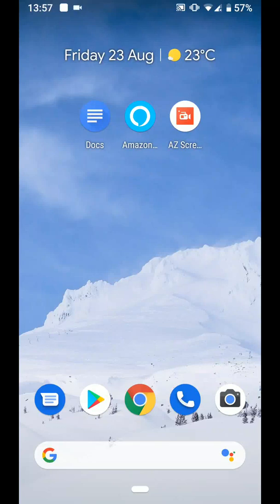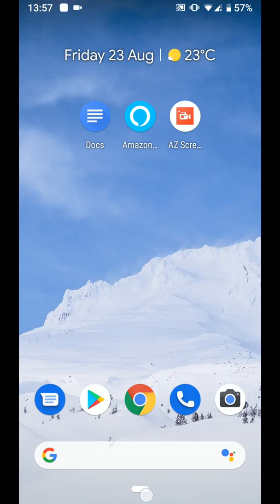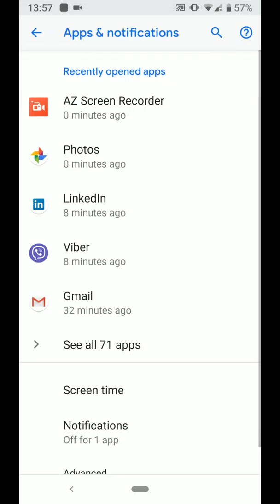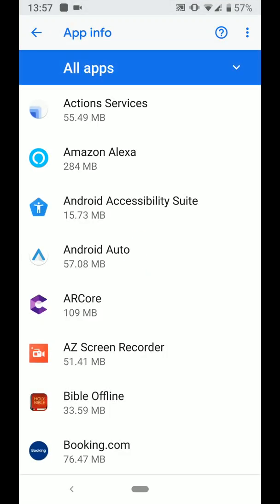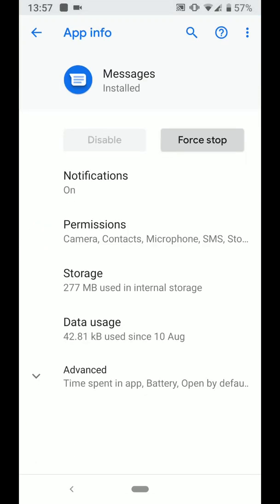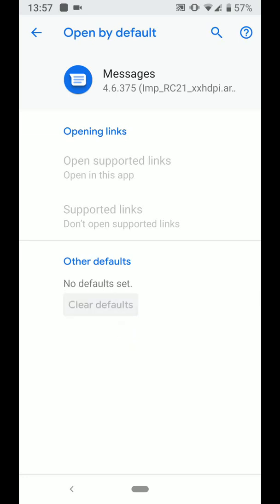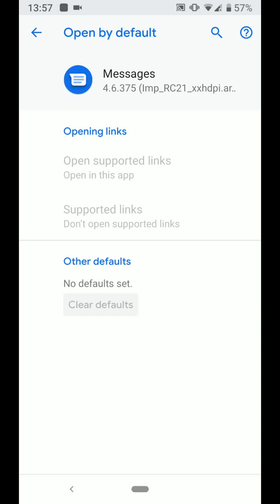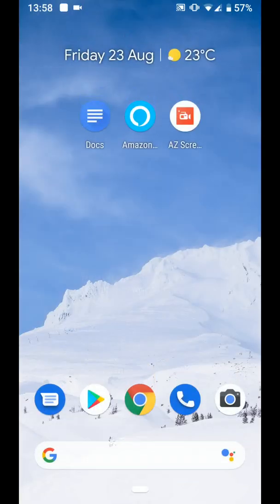How clear the settings of an app launching by default on Android Pie 9.0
If you set an app to be the default for some actions and you want clear that setting then follow the next steps.
Tap on "Apps & Notifications"
Then tap on "See all apps"
Choose the app you want to clear its default settings, let's say "Messages"
Tap on "Advanced"
Then tap on "Open by default"
Now tap on "Clear defaults"
Next time your phone will ask you which app you want to complete the action with.
If you have two apps doing the same thing and you want to change the app used by default then watch the video that will appear at the end of the video